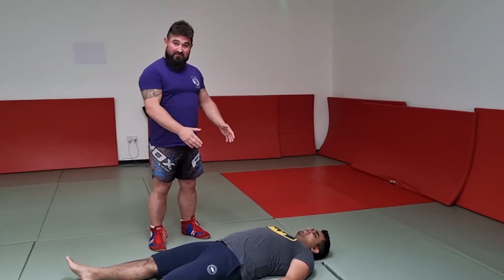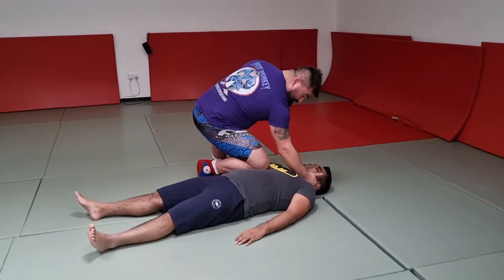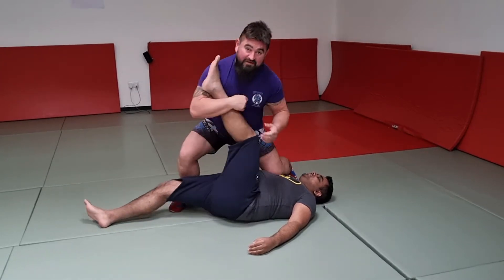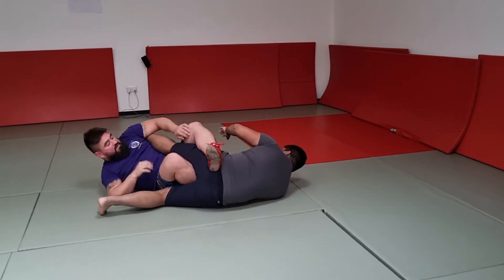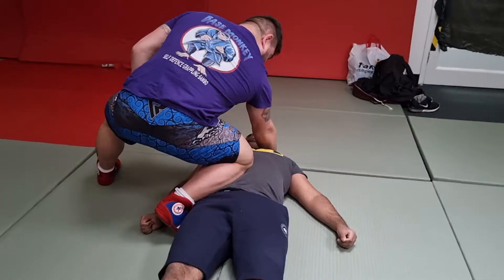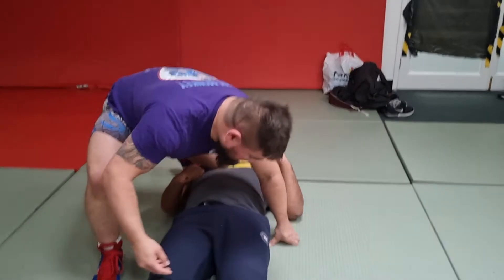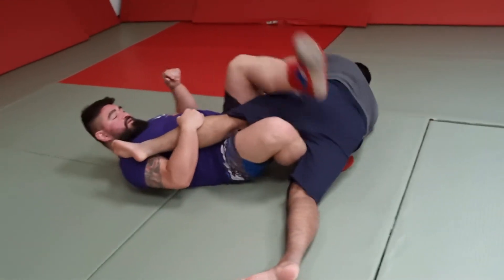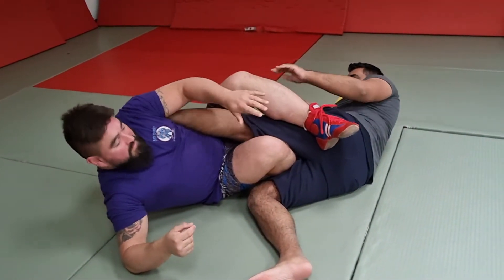knee bar from knee on belly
knee bar from the knee on belly position.